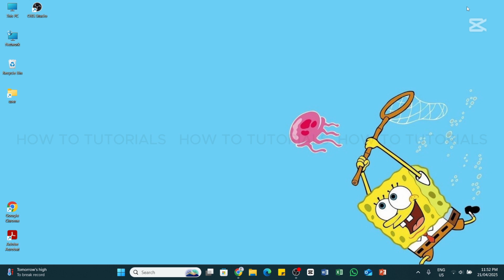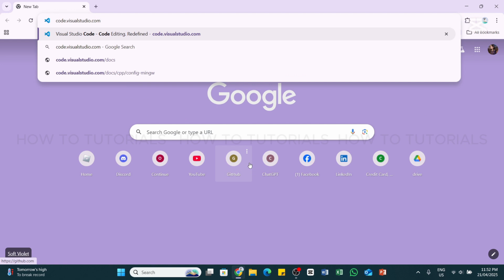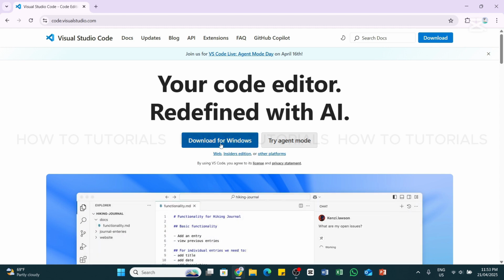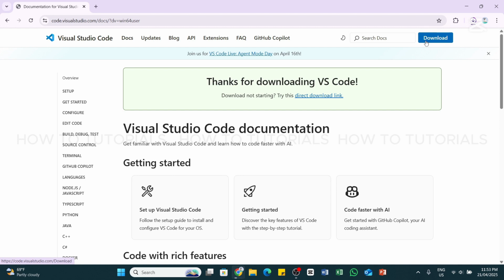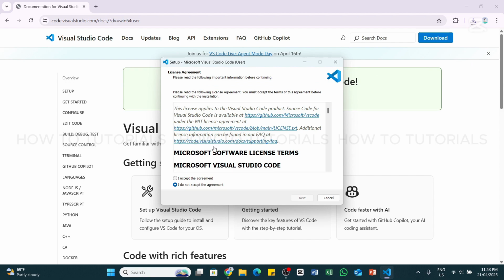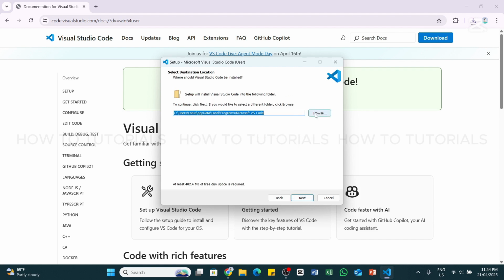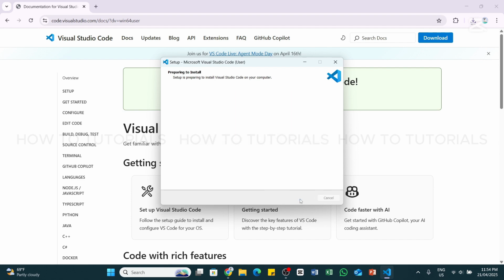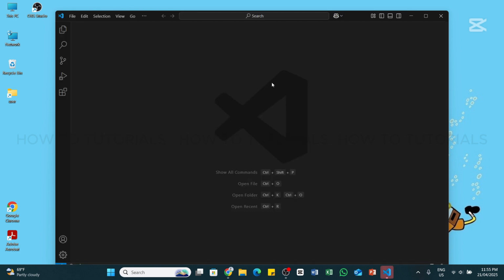How To Download & Install Visual Studio Code On Windows 2025 | Get VS Code Editor On Your PC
"How To Download & Install Visual Studio Code On Windows 2025 | Get VS Code Editor On Your PC" - A Video Guide by How To Tutorials.

Looking to start coding on your Windows PC? This video shows you how to download and install Visual Studio Code in 2025. Follow these easy steps to get the latest version of VS Code from the official website, install it on Windows, and start using this powerful code editor for your projects.